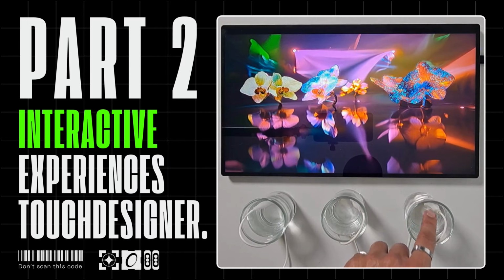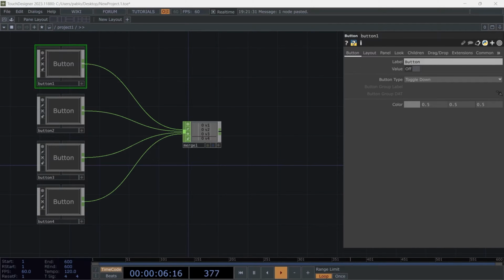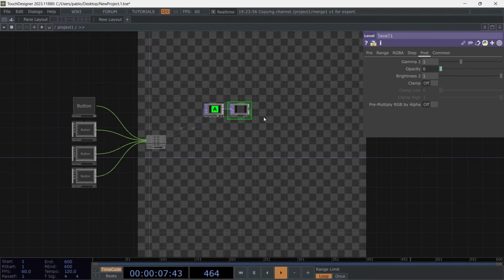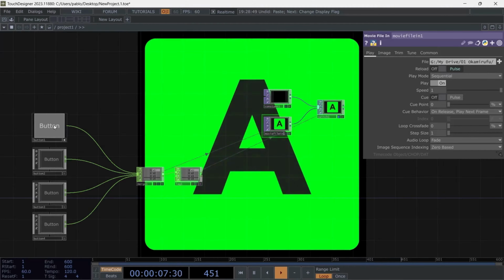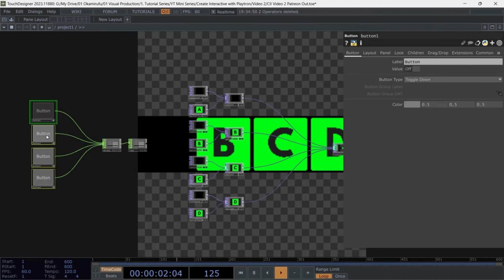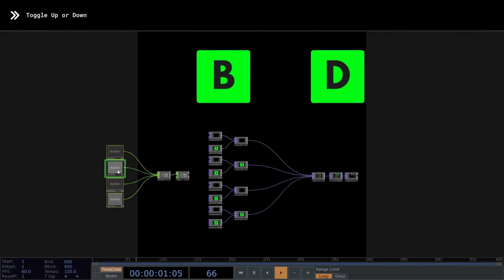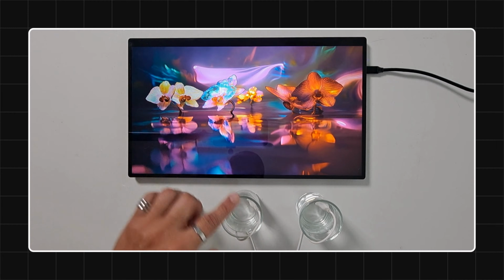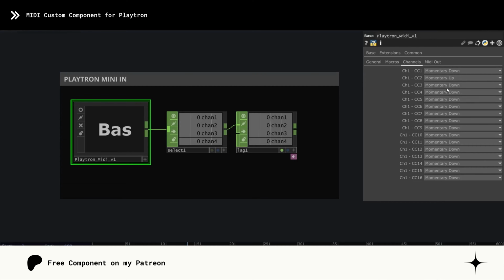Button States in TouchDesigner: Momentary, Toggle & Radio Modes with Playtron - Part 2 of 9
In this TouchDesigner tutorial, you will learn how to master button logic to create precise interactive responses for your installations. I demonstrate how to implement Momentary, Toggle, and Radio states while introducing a free custom component for the Playtron MIDI controller. We cover technical workflows using the Movie File In, Switch TOP, Lag CHOP, and Python expressions to automate network references and ensure smooth visual transitions.

*TIMECODE*

00:00 *Introduction to Button Logic*
I'll introduce a free custom component for Playtron MIDI.
We'll explore how momentary, toggle, and radio states function.

00:34 *Applying Logic to Interactive States*
Understanding button states is essential for defining triggers.
Mastering these states allows for precise control in setups.

01:05 *TouchDesigner Network Setup*
We begin by creating a simple network with four buttons.
A movie file in operator is used to place the video.

02:18 *Refining Video Control Logic*
A level TOP and switch index are used to manage blackouts.
A lag operator helps smooth out values and remove glitches.

04:48 *Python Expressions for Efficiency*
We use Python code to automatically reference multiple buttons.
This trick avoids manual work when duplicating operators.

06:42 *Understanding Button States*
Momentary buttons are only active while being held down.
Toggle buttons switch between two states with each press.

07:54 *Radio Logic Fundamentals*
Radio buttons ensure only one selection is active at a time.
Assigning a unique group name creates separate logic groups.

09:15 *Playtron Integration with Orchids*
Specific buttons control visual effects on an orchid landscape.
A custom component offers the same options as a MIDI operator.

Playtron is the ultimate tool for exploring new creative languages.